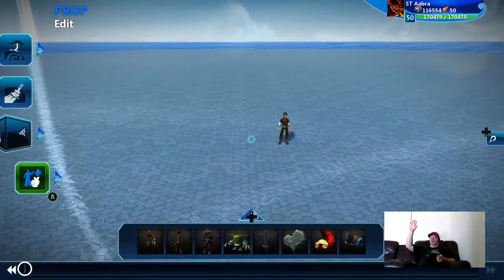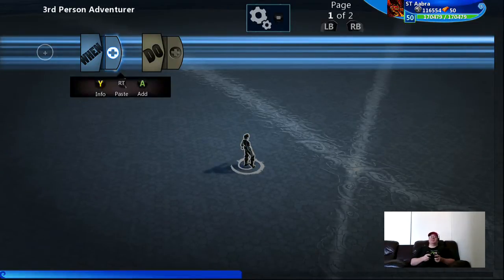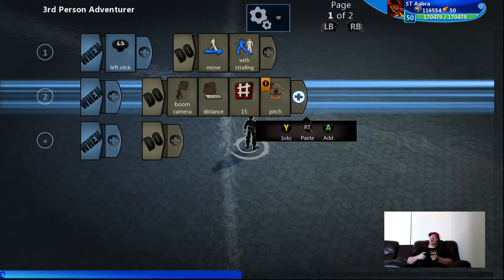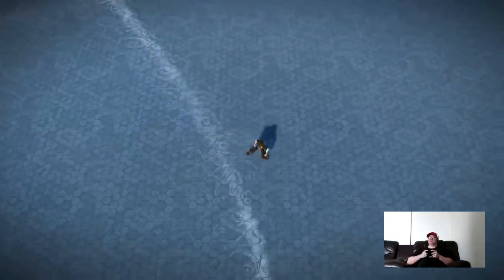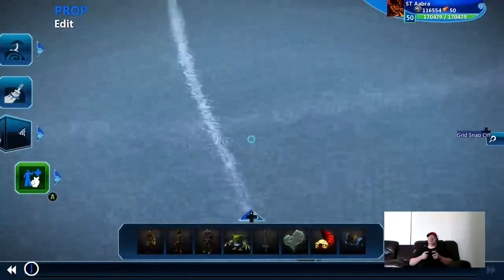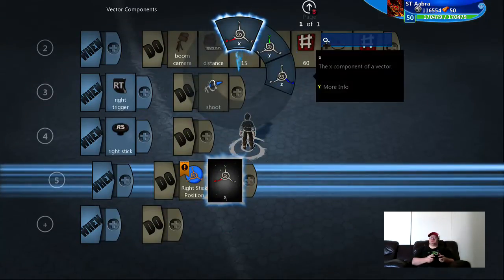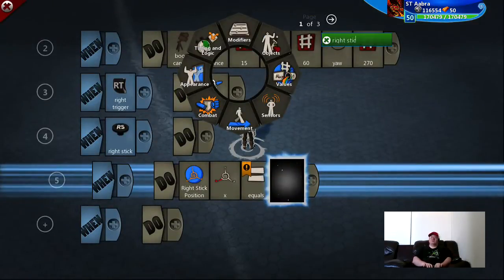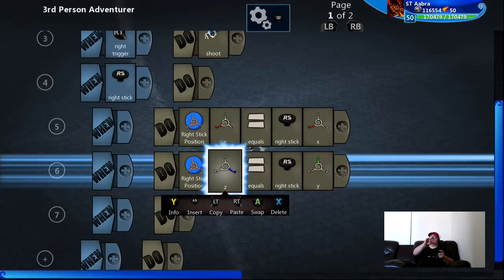Twin Stick Shooter Tutorial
How to create a Twin Stick Shooter in Project Spark.

Note that this is a far superior implementation than what already exists in the brain gallery.  The Twin Stick Shooter brain in the gallery only uses When:  Right Stick  Do: Shoot  which causes the player to shoot out his back.  The player does not correctly turn to face the direction that you're aiming.  The implementation in this video however correctly turns the player in the appropriate direction and allows you to map the shoot button to an actual button press.